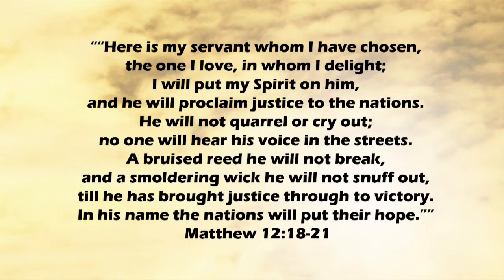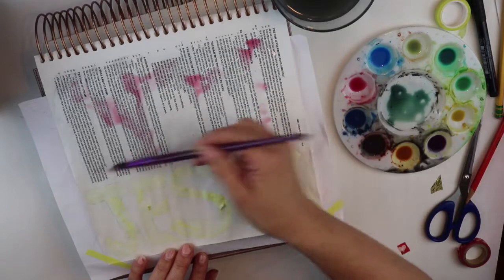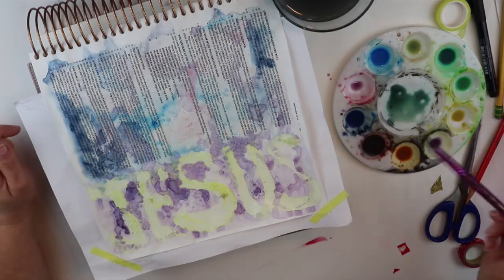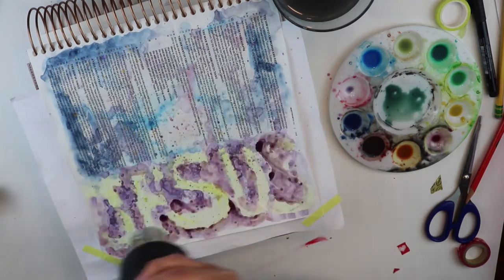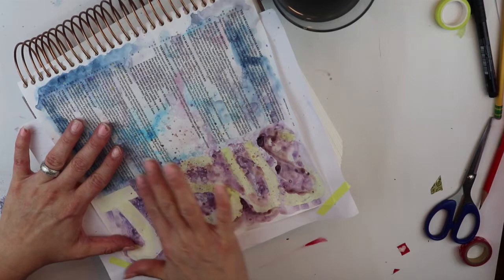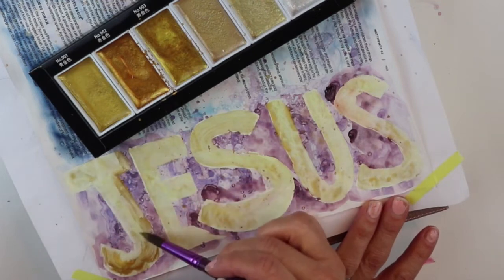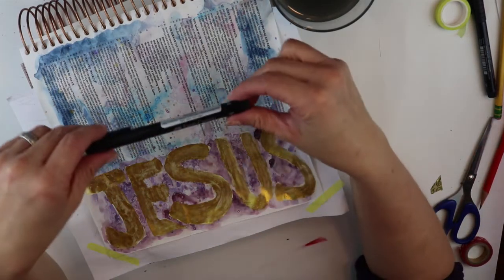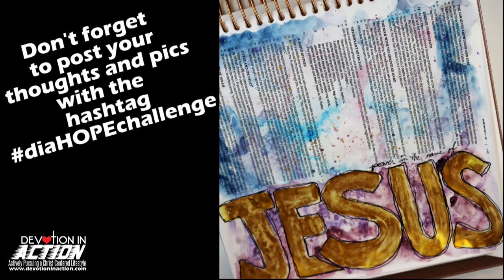The Name of Jesus (Matthew 12:18-21) - Bible Art Journaling for HOPE Challenge Day 8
Hey, everyone!

Welcome to day 8 of the 10-day HOPE Challenge!

Don't forget to join in the conversation and post your journaling with the hashtag

Amanda